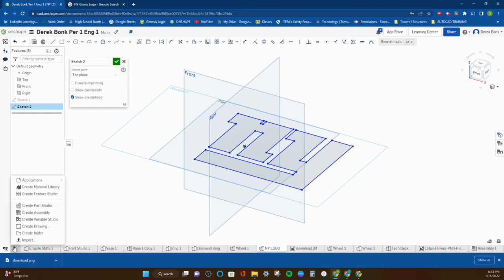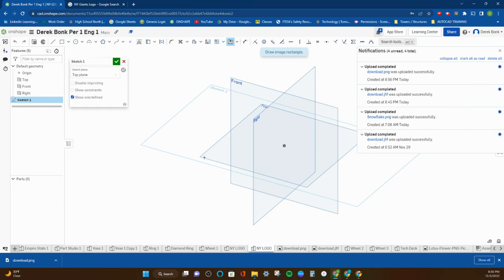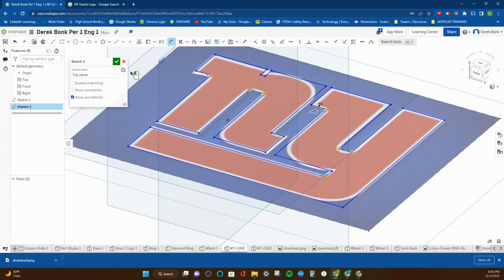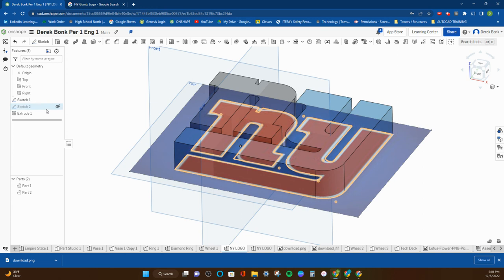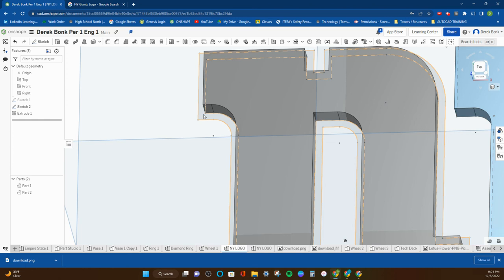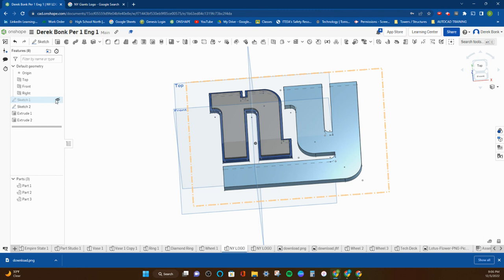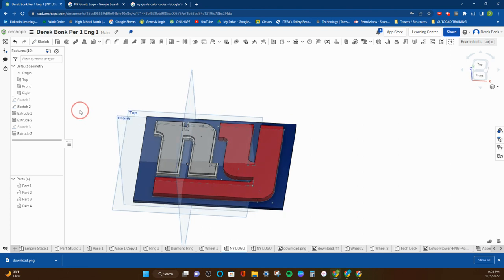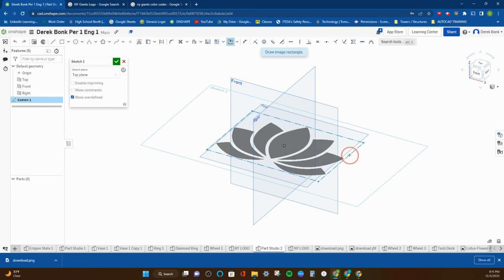Onshape Picture Tracing I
Long but thorough guide for picture tracing in Onshape